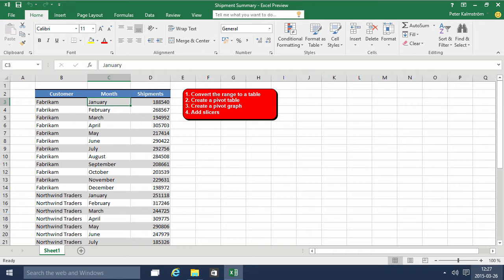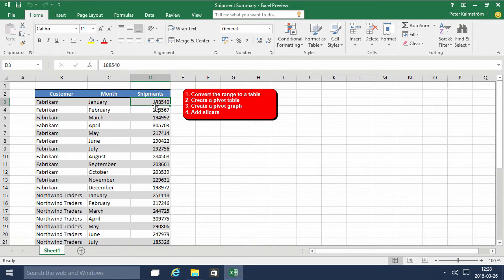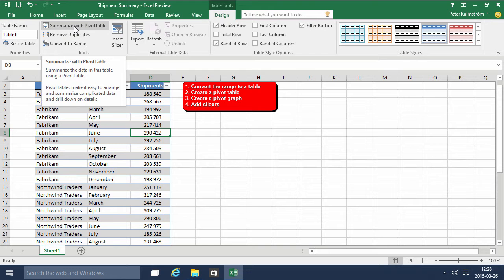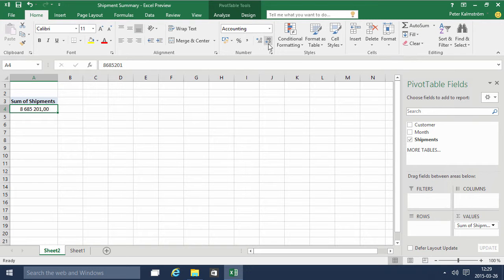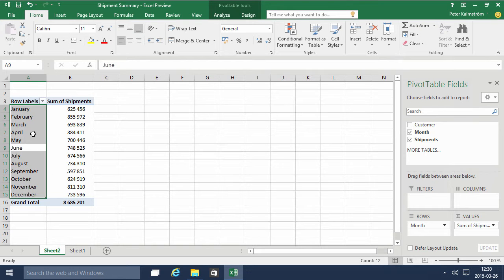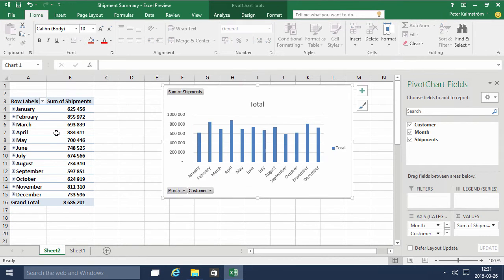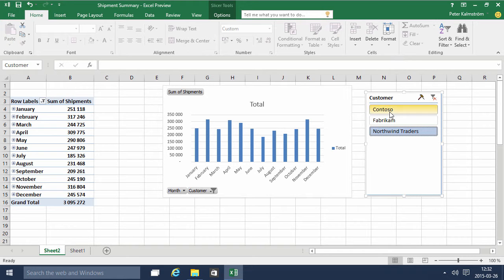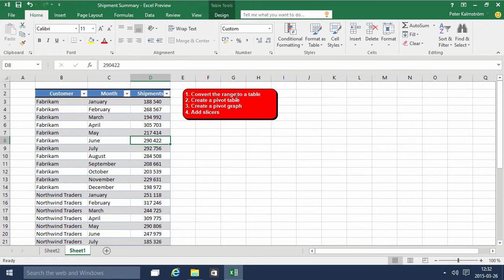Excel 2016 from Scratch. Exercise - Visualization J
Excel 2016 course, also suitable for earlier versions. In this demo Peter Kalmstrom gives tips on how to use pivot tables and graphs for visualization. , where you can download the file Peter is working with and try for yourself!